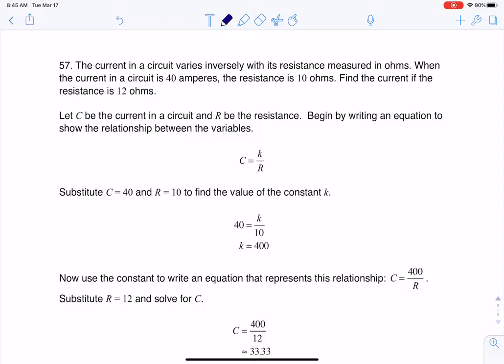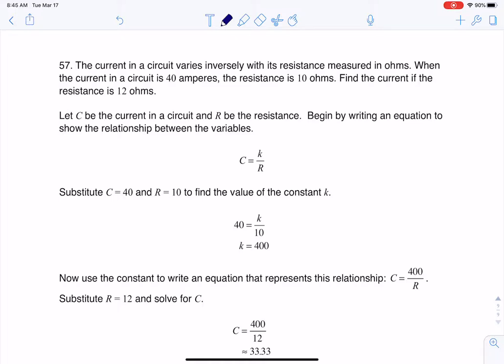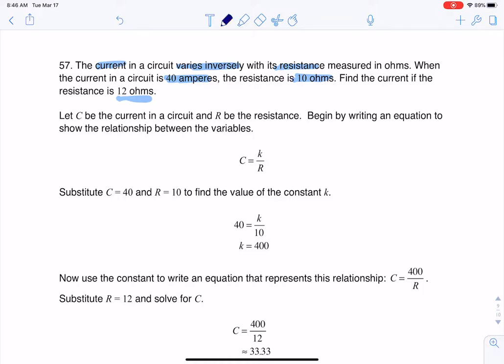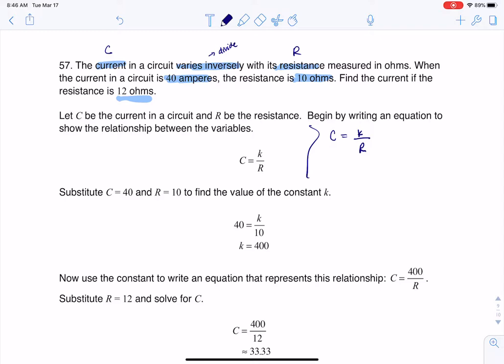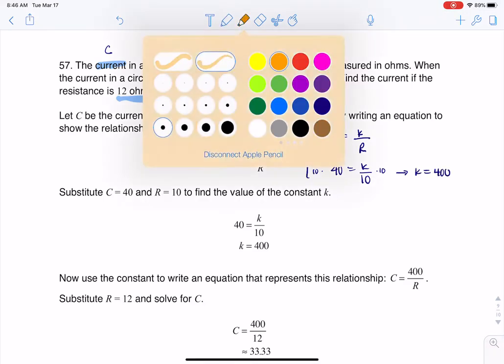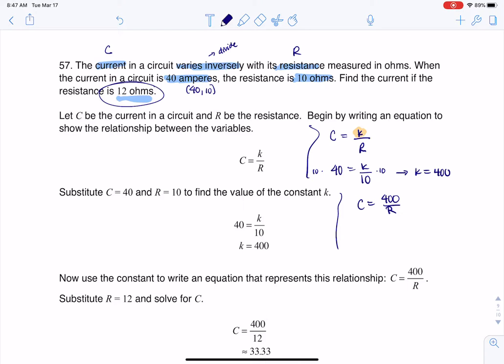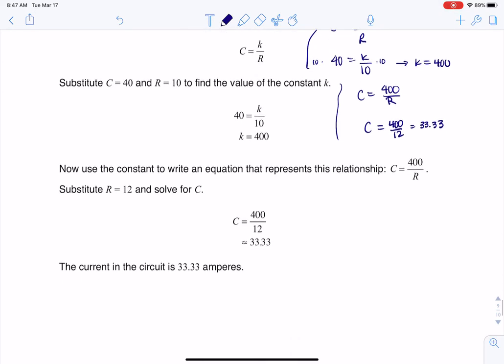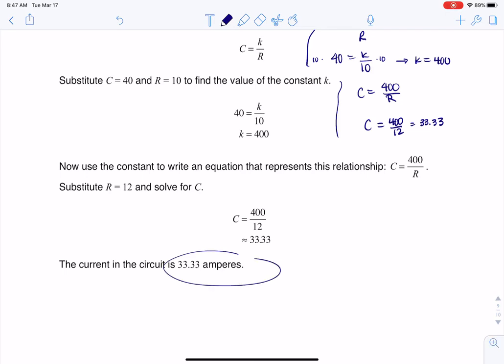Math 31 HW Section 5.8 #57